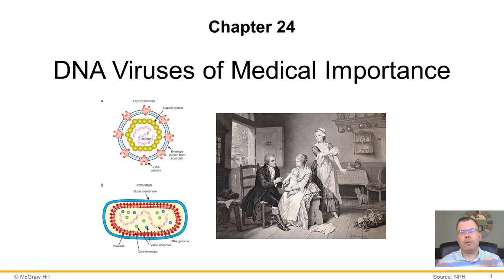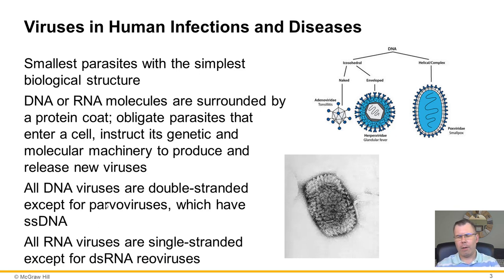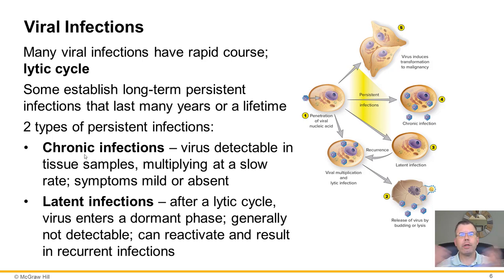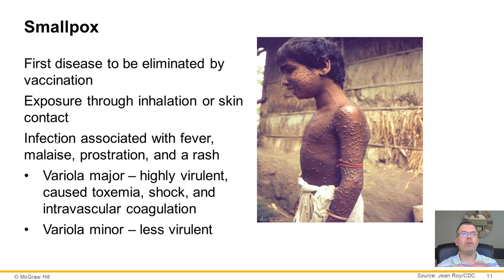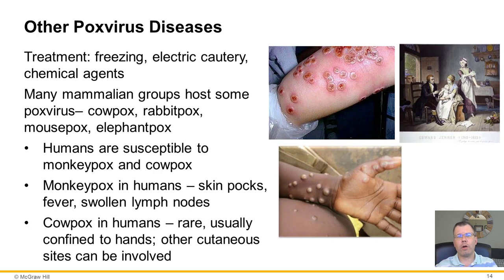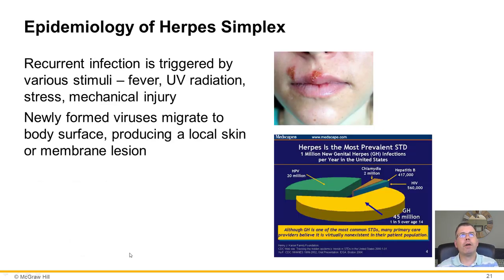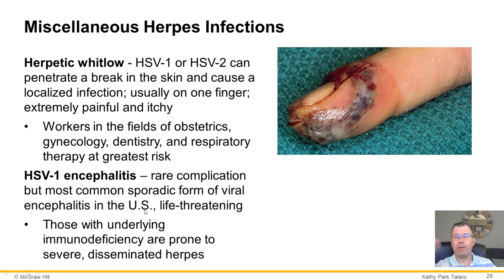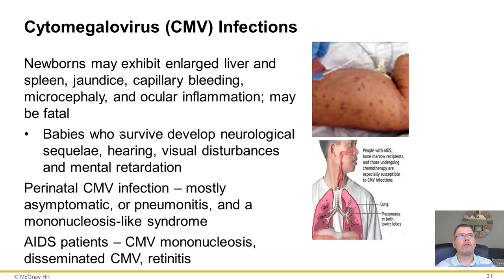Chapter 24 DNA Viruses new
This is the 2023 update to Chapter 24 - The DNA Viruses of Medical Importance.  In this video, I discuss the general organization of viruses and discuss the various types of DNA viruses that infect humans.  Many of the viruses discussed in this video lecture can become latent and cause chronic or persistent infections in the human body.